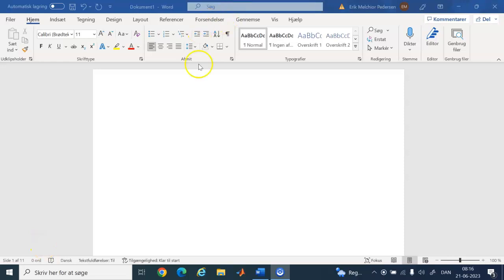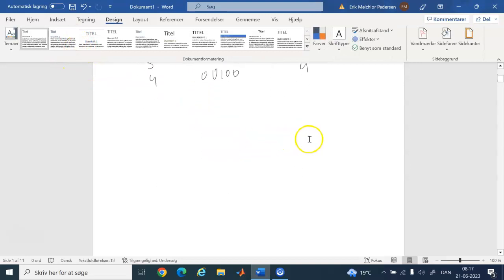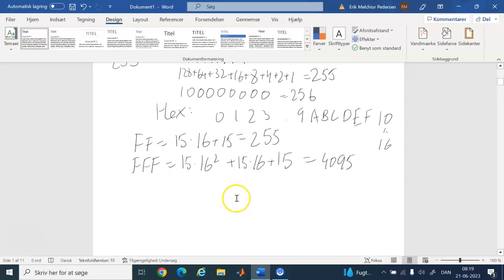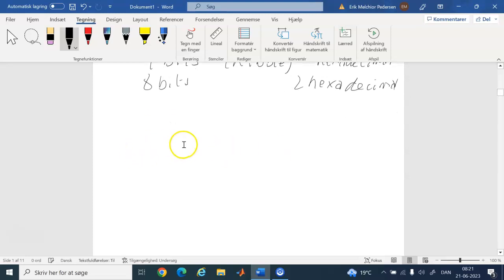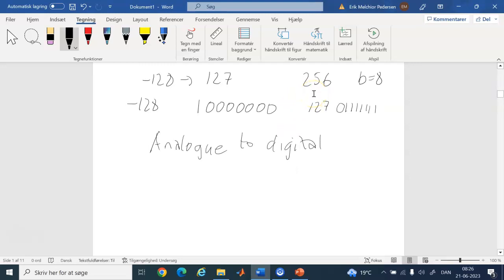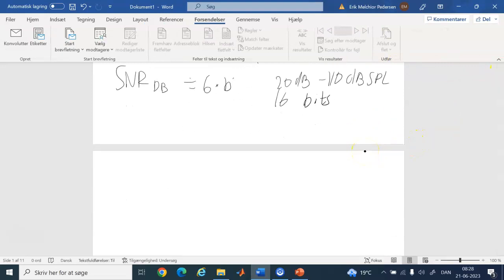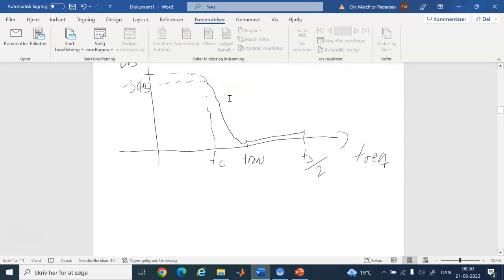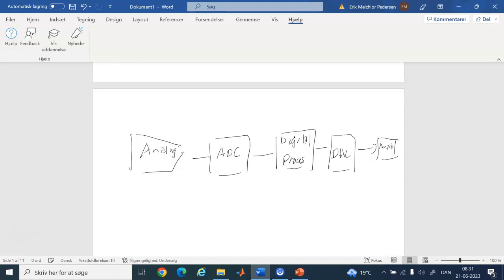Digital Music oral 1